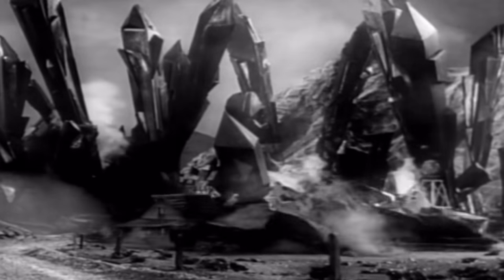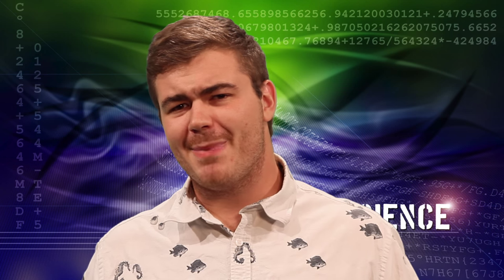Spotlight on Science | Dr. Jim Edgar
Wildcat Watcher Tony Williams brings you up to date about research happening on campus. This week he visited with Dr. Jim Edgar to get the scoop on some small but very cool crystals!

Stock nuclear footage licensed from Free Video Hive